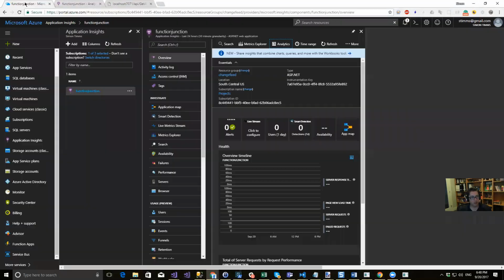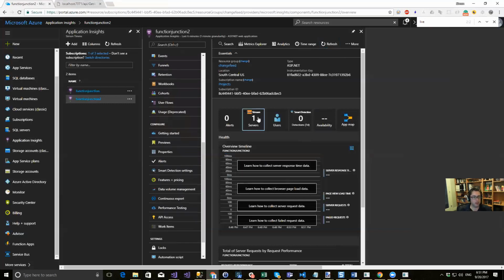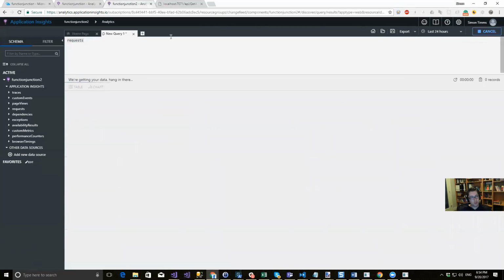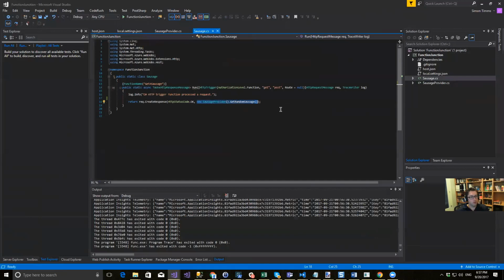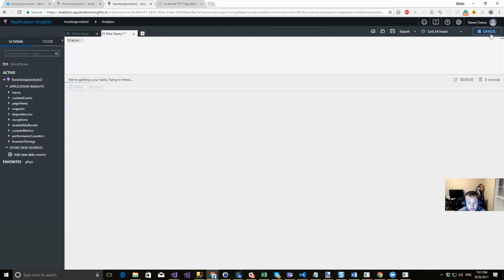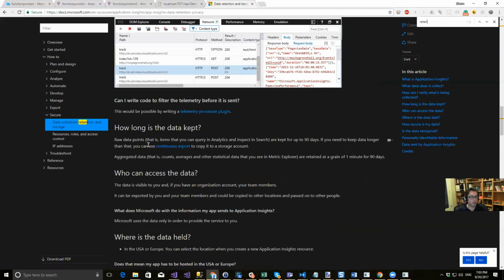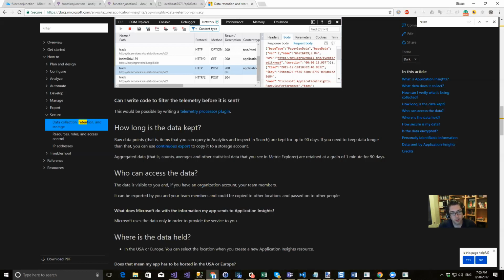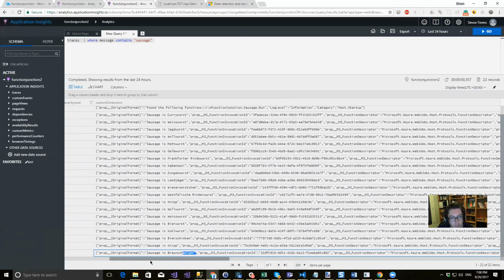Function Junction Ep14: Gathering Stats with Application Insights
In this video, we'll take a look at how to integrate AppInsights with Azure Functions